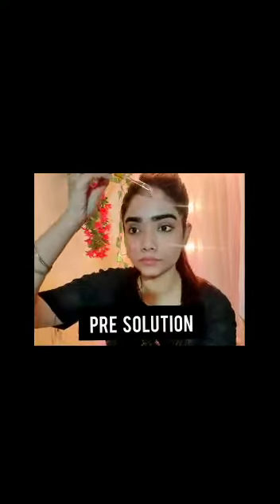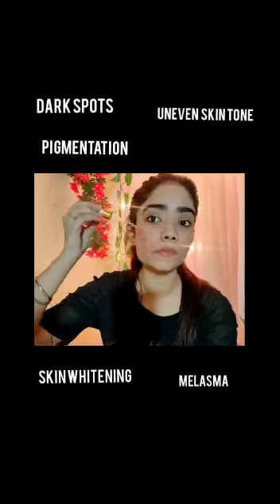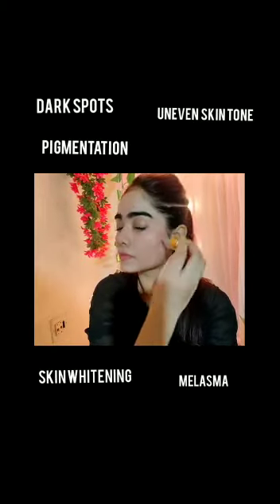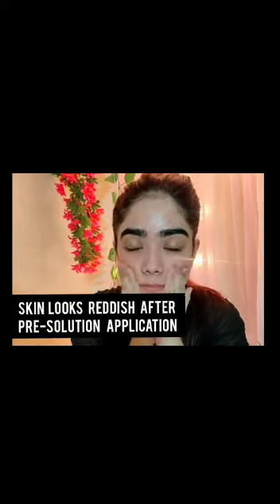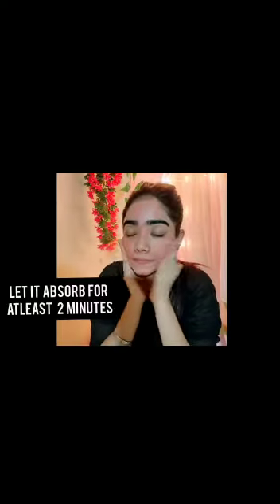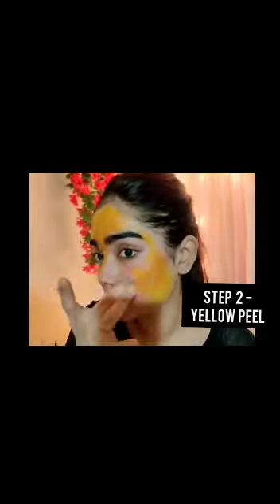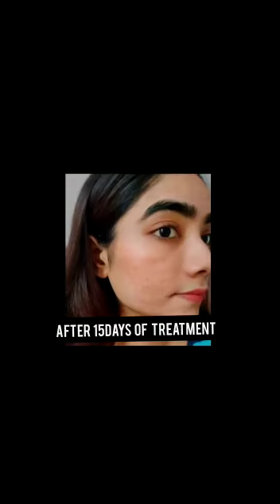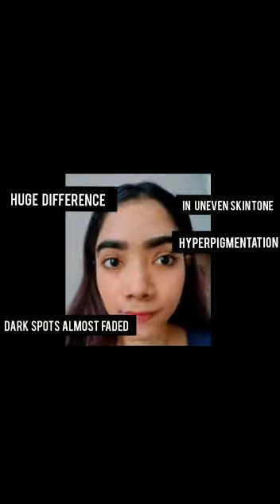Cosderma Retinol peel Yellow Peel - Direction for use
Direction for use